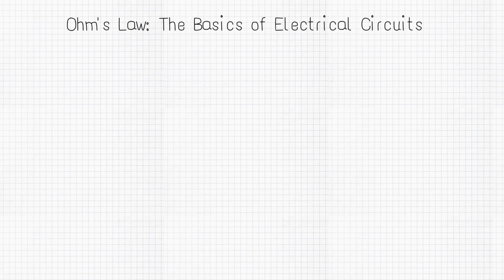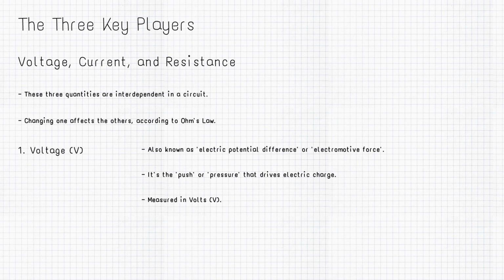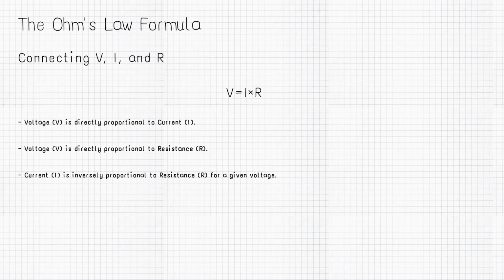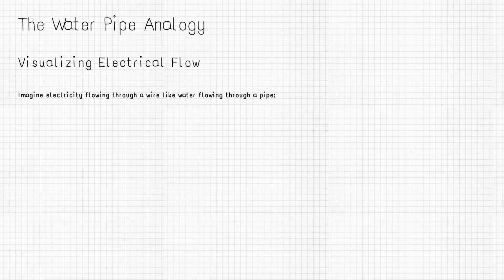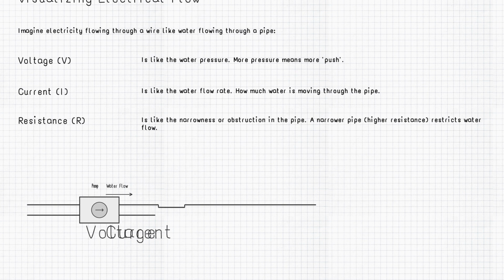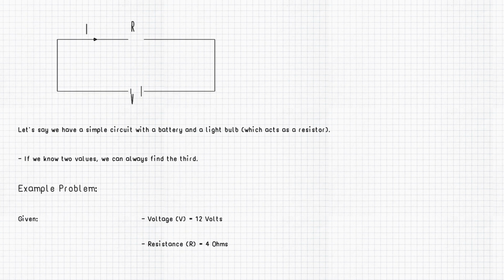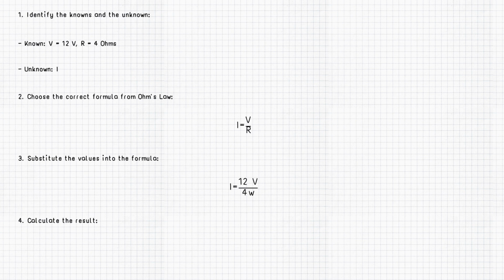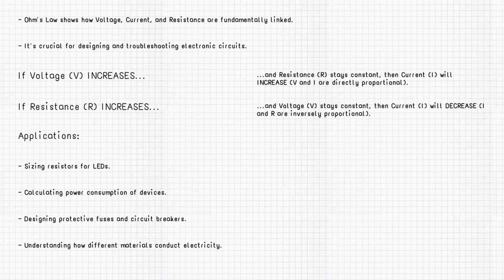Ohms law | Explained by our Izhai.app | Tinisoft.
Ohms law, explained by our AI tutor.